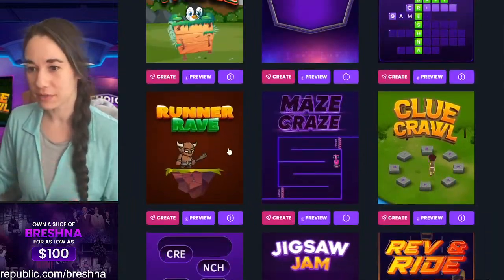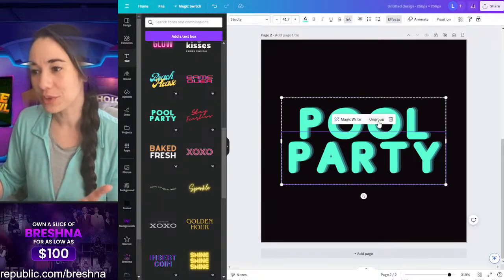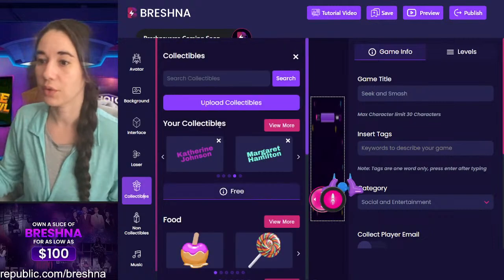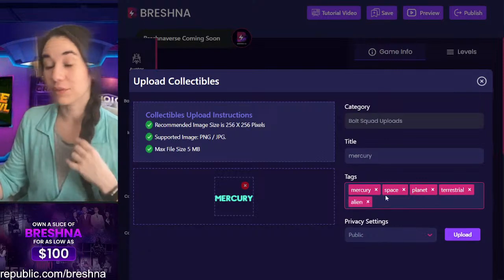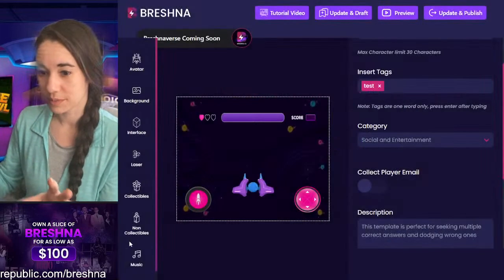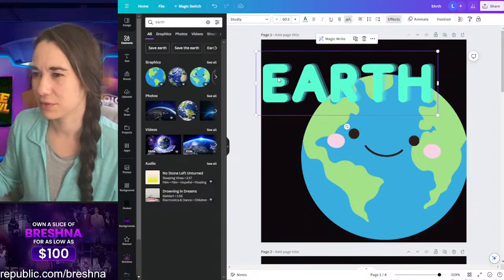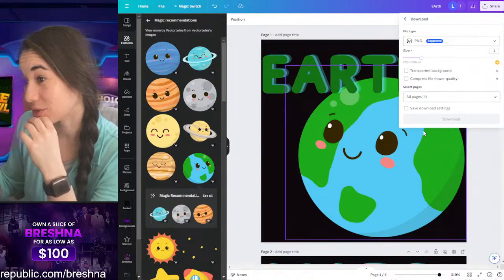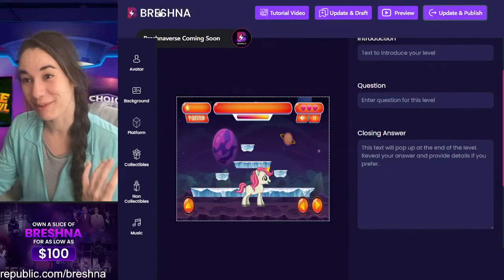Live Game Jam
Learn to upload awesome text collectibles that make your game stand out from the rest!

Breshna.io is a no code game maker where you can build your own video games in just a few minutes, for free, with no coding or design skills!

Make your own game today!